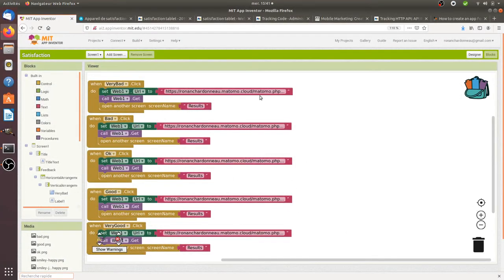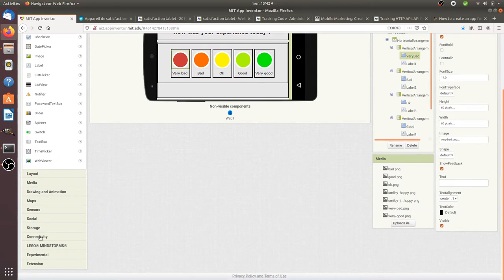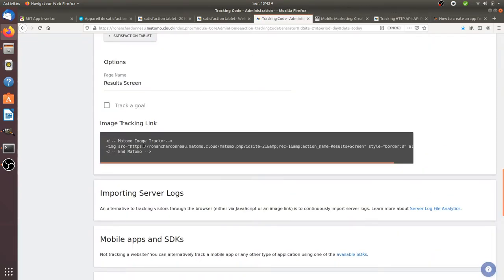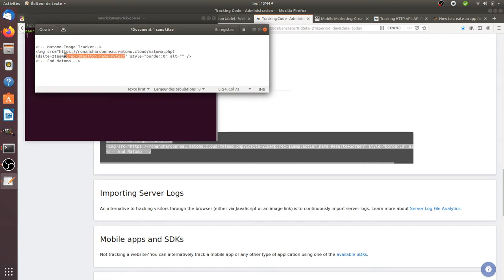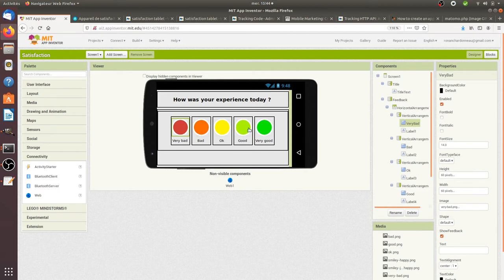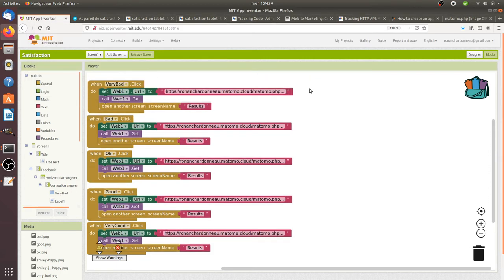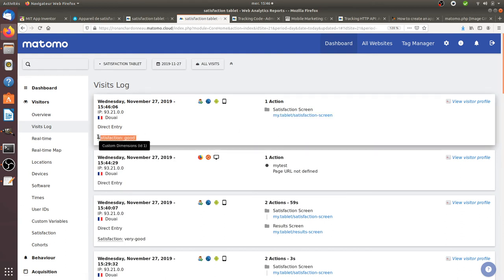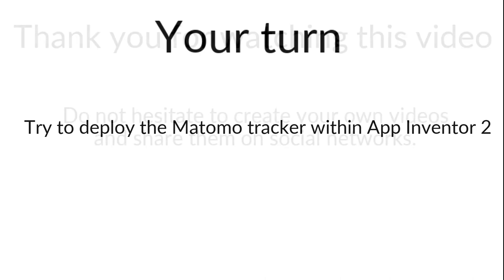Measuring interactions within App Inventor 2 with Matomo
Here is how you can measure interactions within App Inventor 2 with Matomo Analytics.